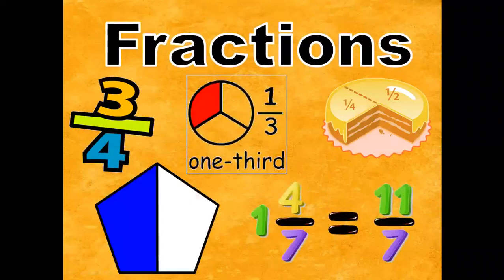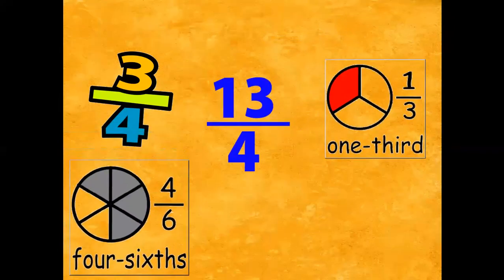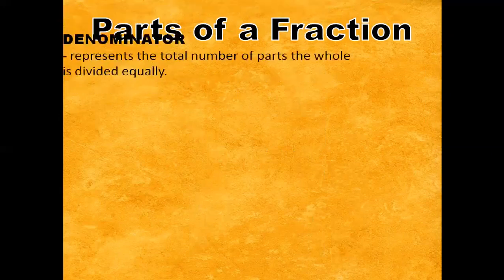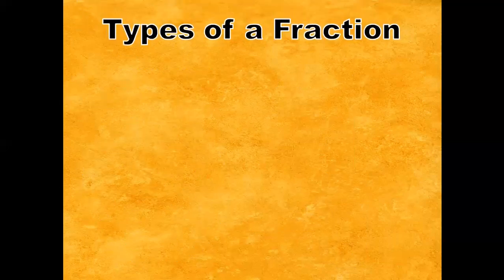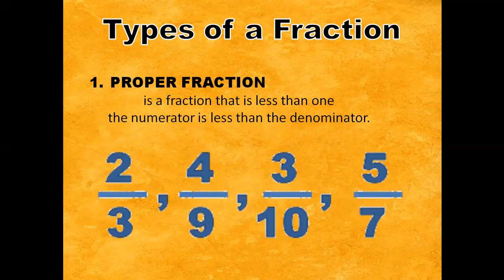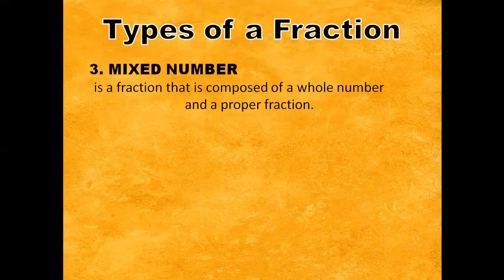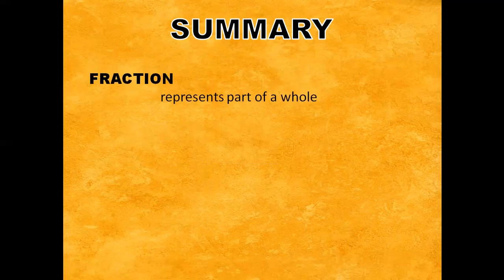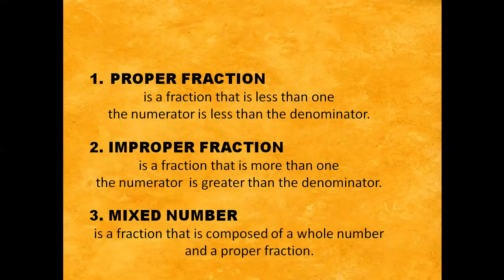FRACTION | MATH IS FUN |SIR NIKZ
Kung ang FRACTION ay may paghahati-hati.  Sa piling ko ay wala kang kahati..😂😂😂

Do not forget to WATCH until the END.

Paumanhin po sa mga parts na namali ng grammar..😅